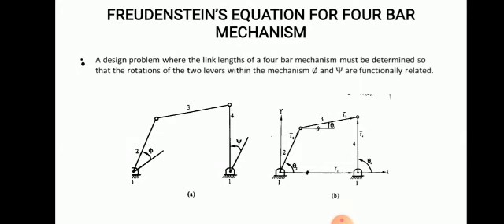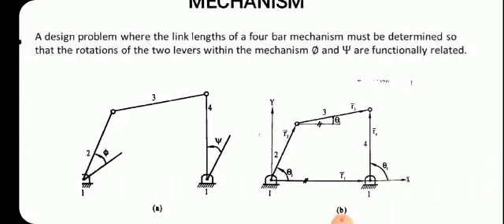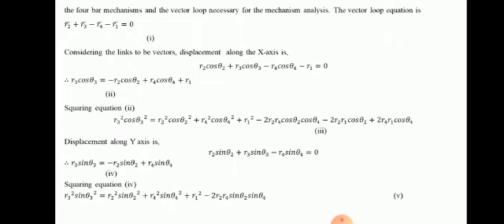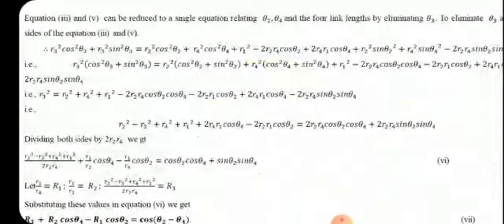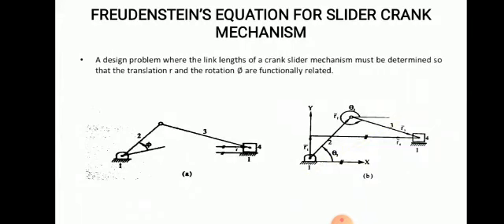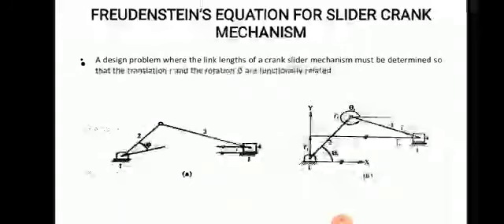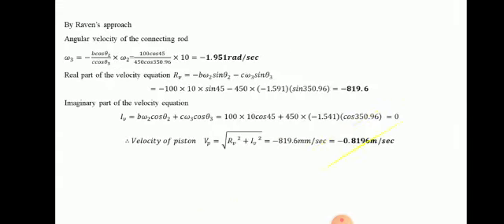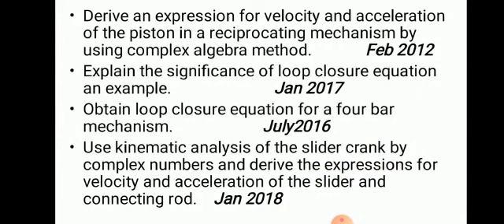VTU KOM Module -3 freudenstein's equation for four bar Mechanism Class-4